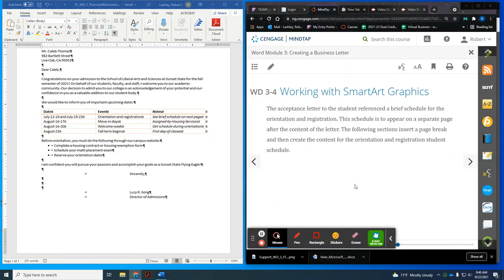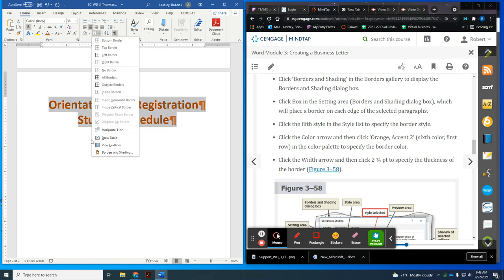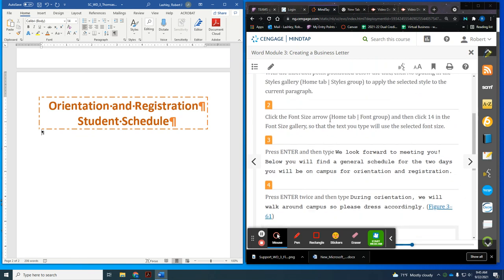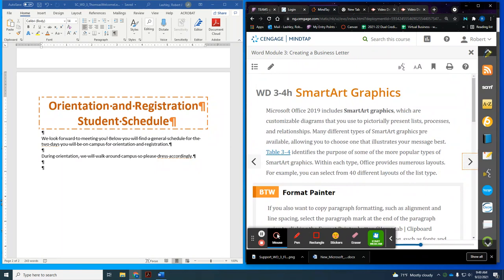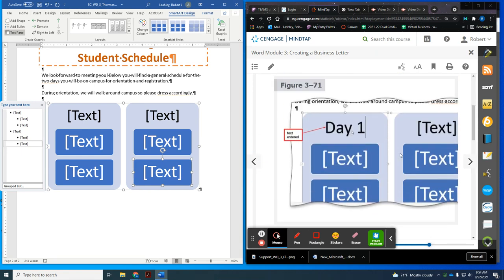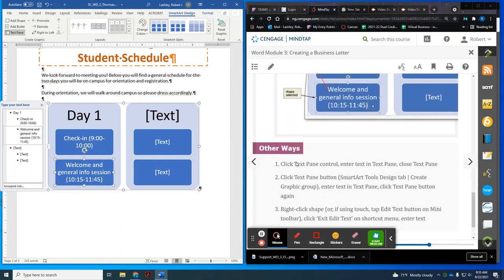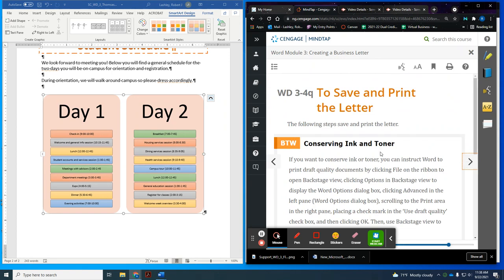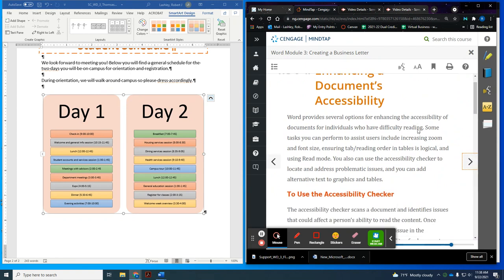Word Module 3 Textbook Project - Part 3 of 3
Step by step instructions (smart art graphic section)